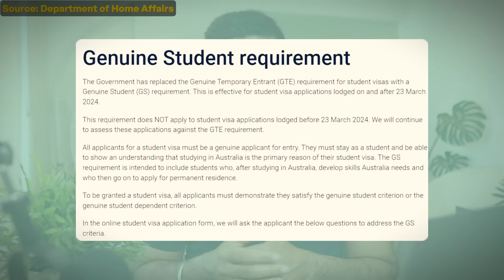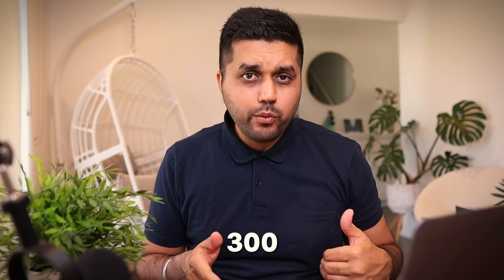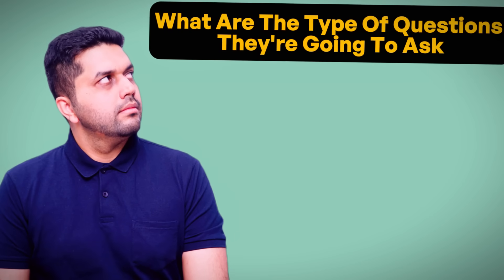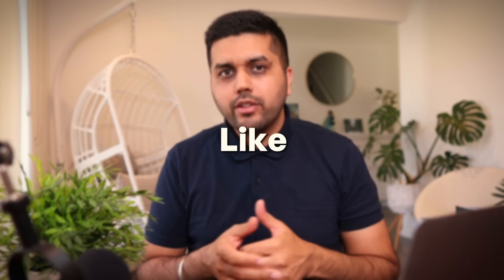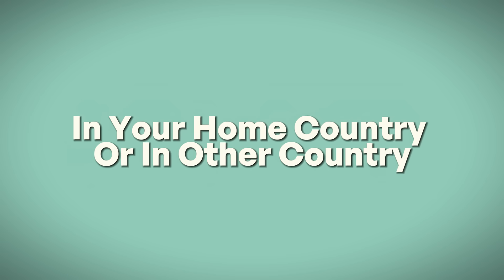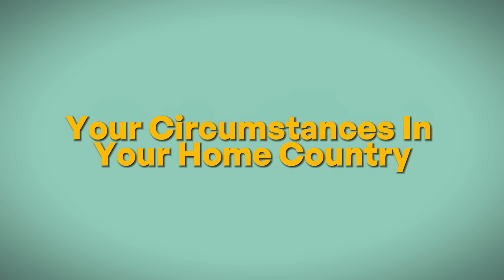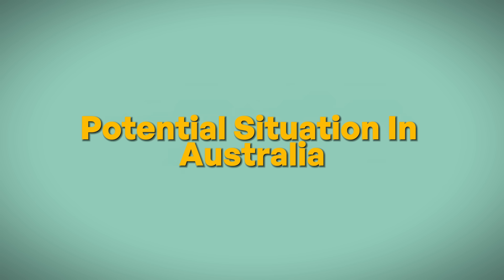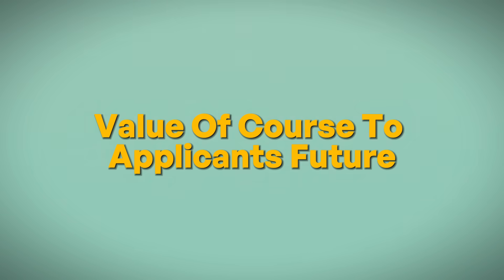New GS and Language Requirements from 23 March 2024 for International Students in Australia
👉👉  This week Australia introduced 2 significant changes for international students. In this video, we are covering details on that.

Specifcially, we are covering details about:

✅ What is the difference between the GTE and GS requirement?
✅ What’s the format for the new GS requirement?
✅ What type of questions will be asked in the new GS requirement?
✅  How the new GS will be assessed:
✅ Flagged Changes to the student visa conditions.

📸 Did you know that we have more than 200 videos related to student life in Australia? Check them out here:

📽️ Check our playlists on

🖥️ Apart from the videos, we have plenty of useful resources and information on our website. Check some of the most relevant here:

👋 About this channel :

Hello friends,
This channel is created to provide useful, independent, and unbiased information to overseas students who are either currently studying or planning to study in Australia.

If you are in either of the situations (planning to study or currently studying), these videos will help you to achieve the best outcomes for student life in Australia.

We release videos on a weekly basis (usually on Sunday), so never miss an update.

If you use these products, we will get compensated - but there's no additional cost to you. The information contained in the video is general in nature and does not constitute legal advice.